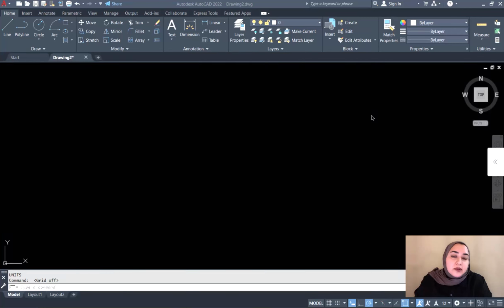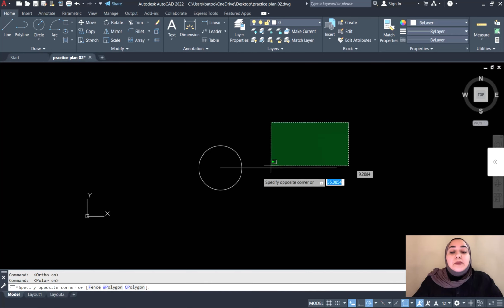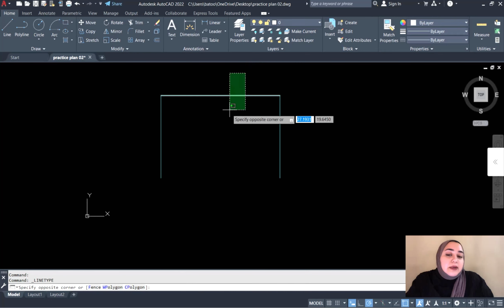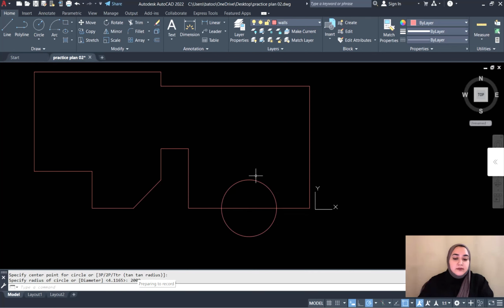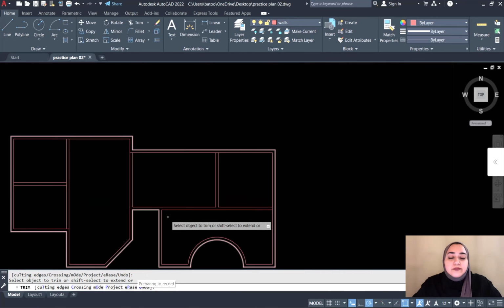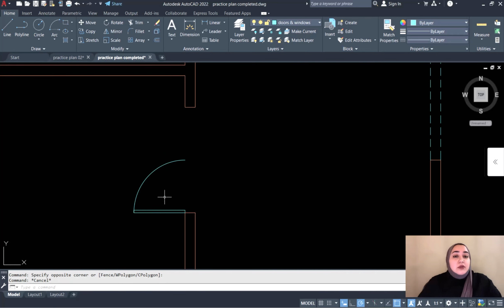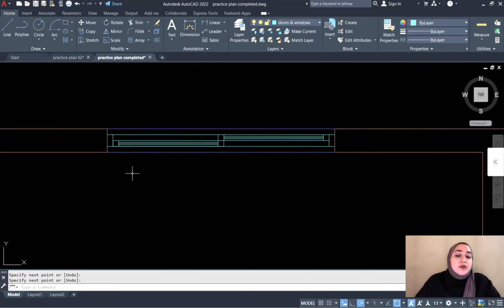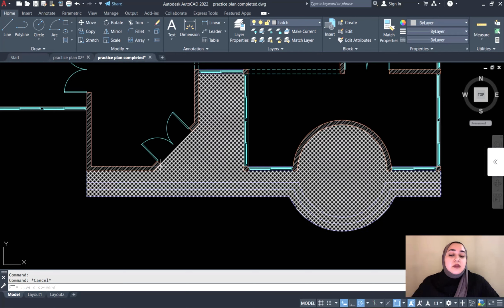AutoCAD Basics - How to draw a plan